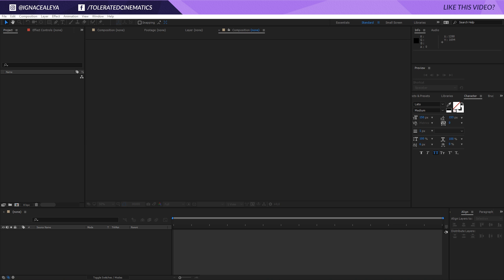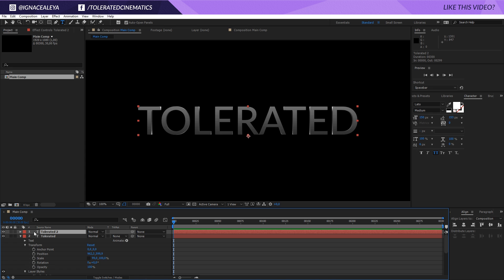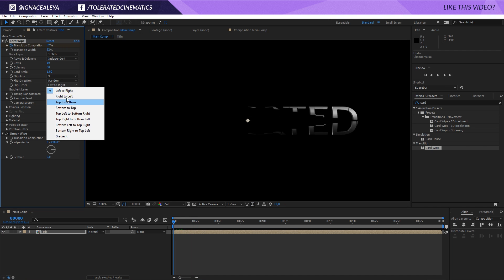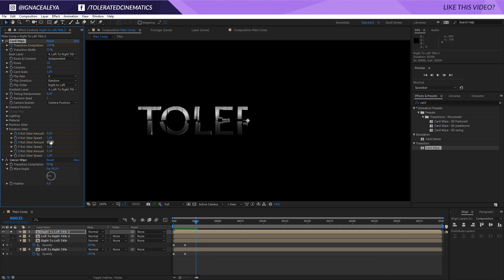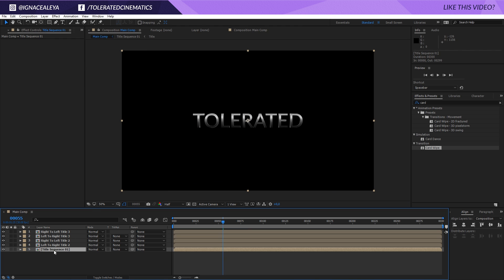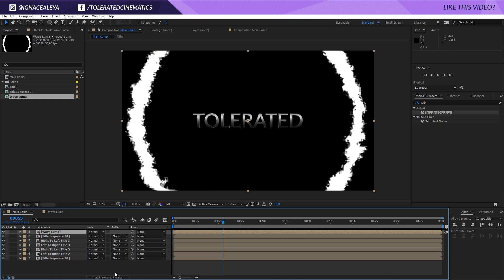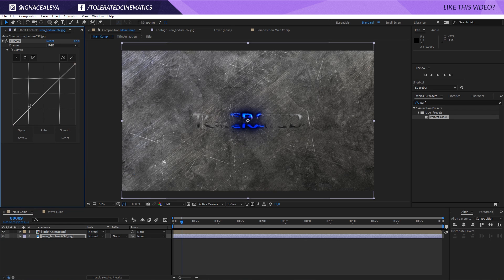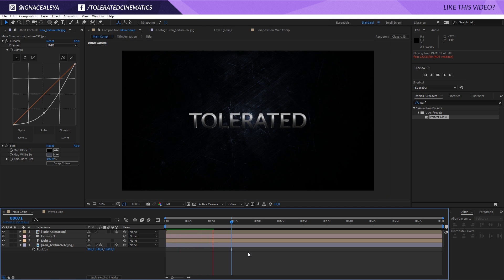How to create an EPIC Sci-Fi Movie Trailer Title animation in After Effects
Learn how to create an epic sci-fi trailer intro in After Effects!

Host & Creator
Ignace Aleya